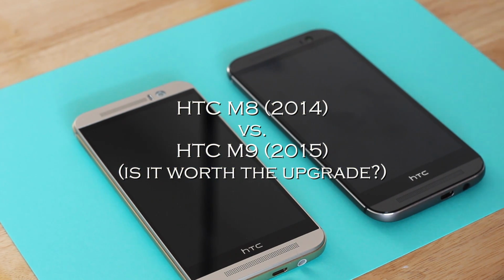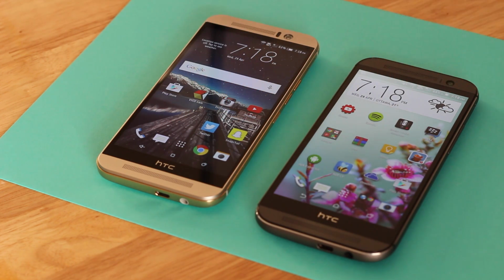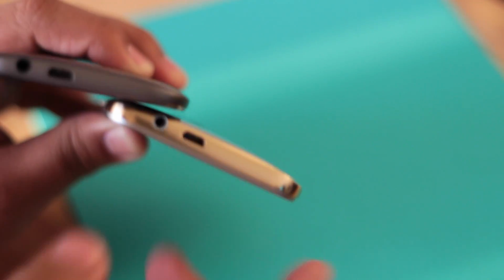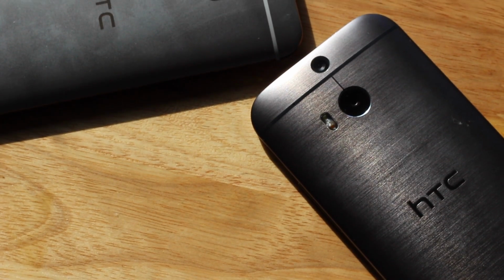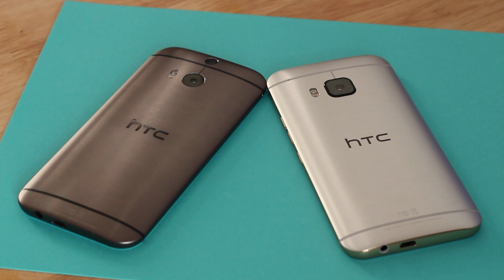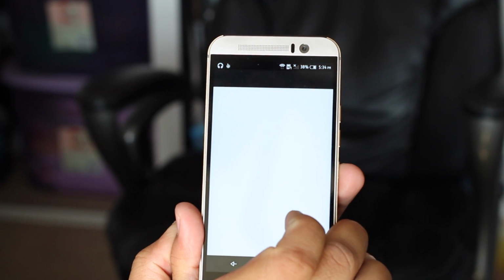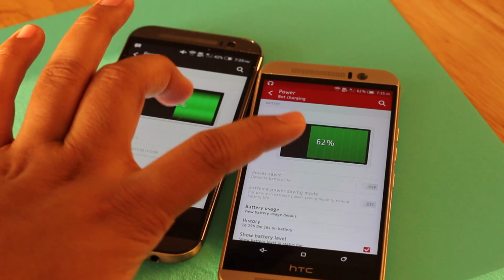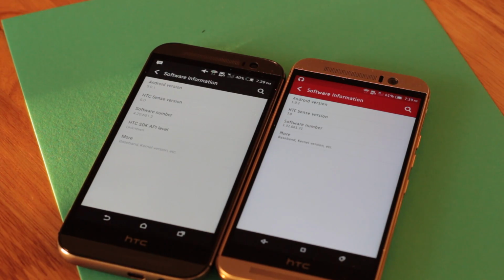Htc One M9 vs Htc One M8 - full in depth comparision/speedtest/which to buy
HTC ONE M9 VS HTC ONE M8 COMPARISION VIDEO, in this video I compare the HTC ONE M9 speaker, display, camera, battery, size, design, price to the HTC ONE M8

IN THIS VIDEO I COMPARE BOTH DEVICES TO SEE IF IT IS WORTH THE UPGRADE FROM 2014 HTC ONE M8.